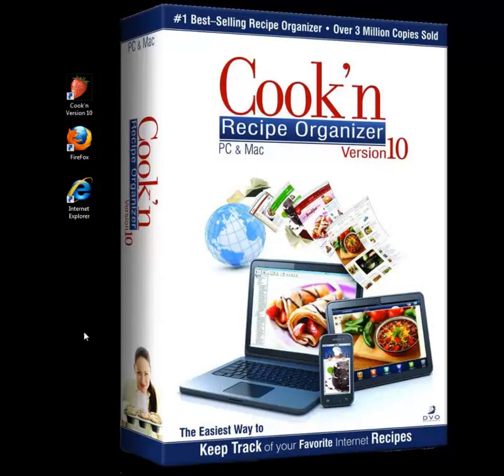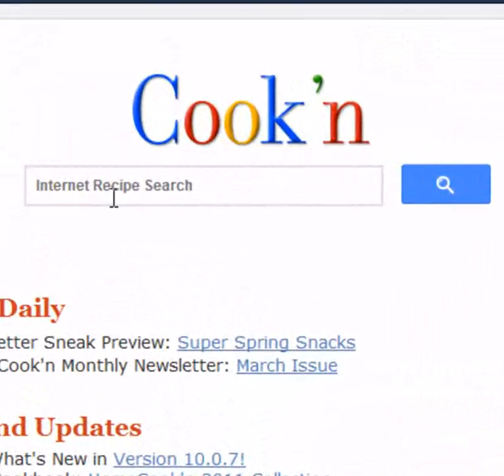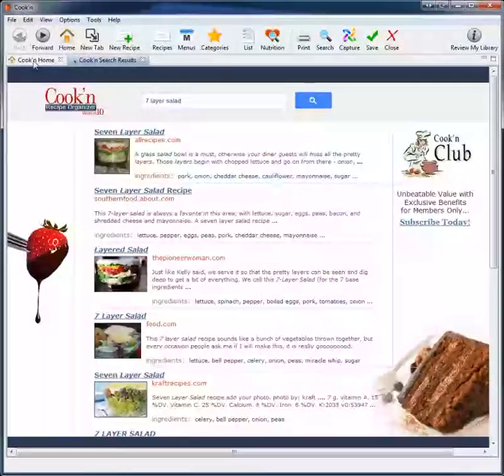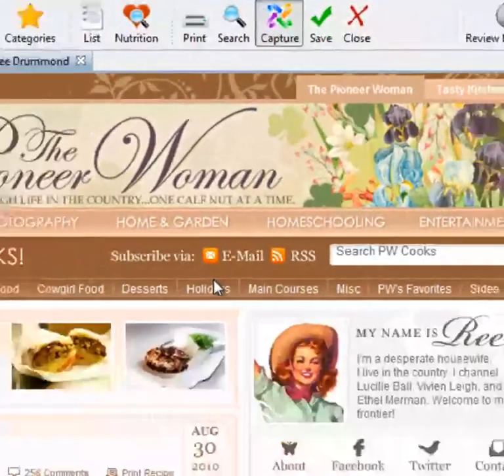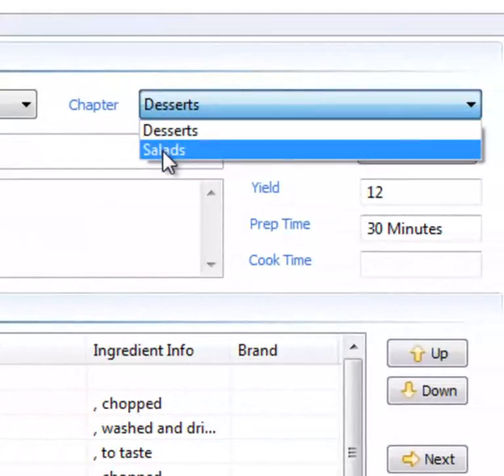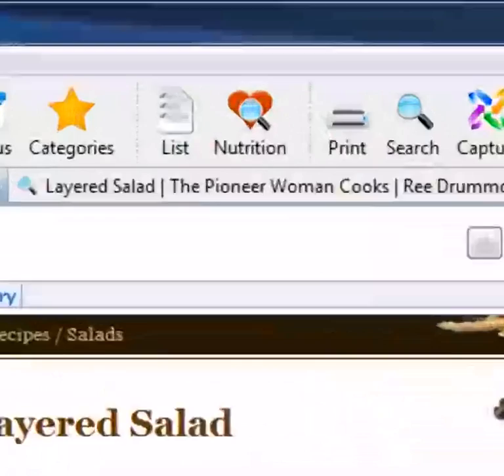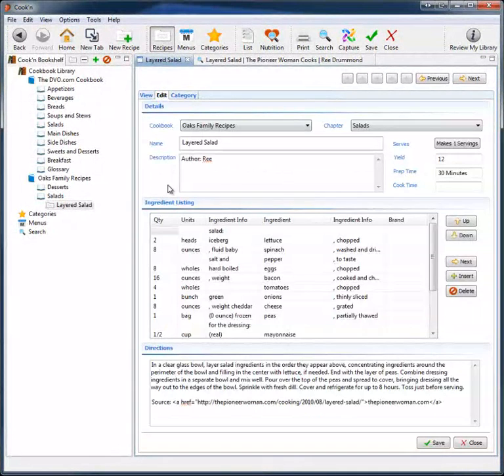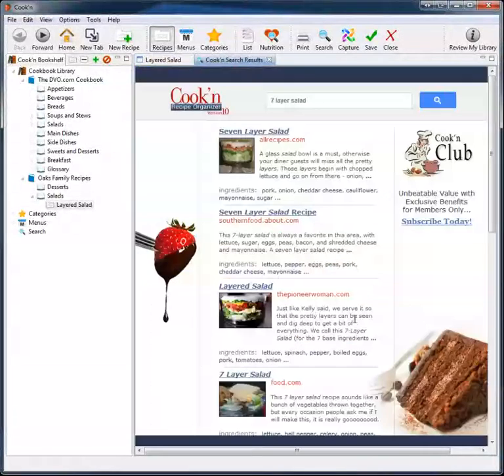Finding and Capturing Internet Recipes in Cook'n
A short demonstration on how to use Cook'n to find the best recipes on the Internet and capture them in your database with a single click of the mouse.